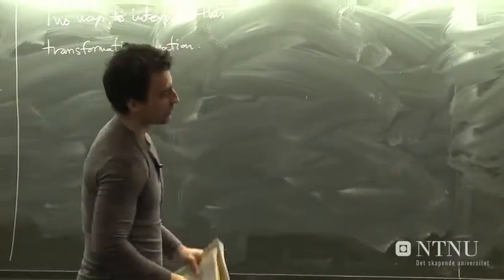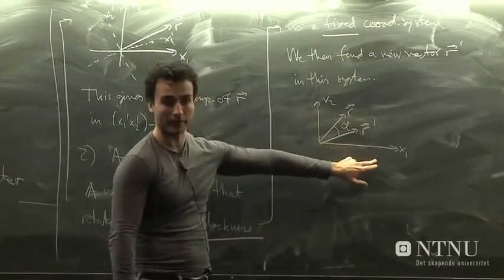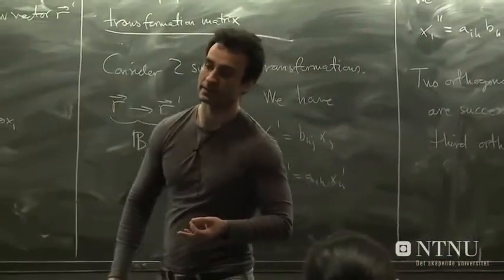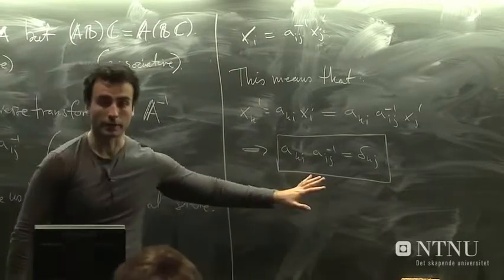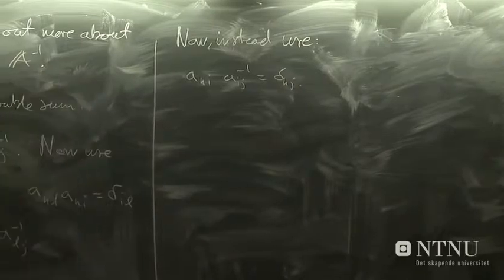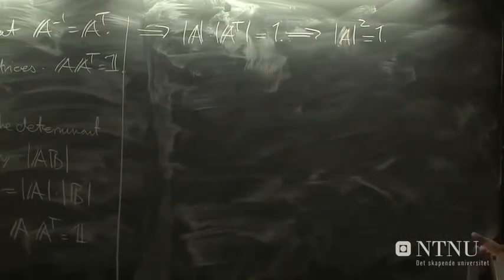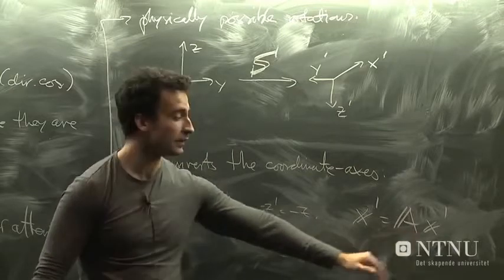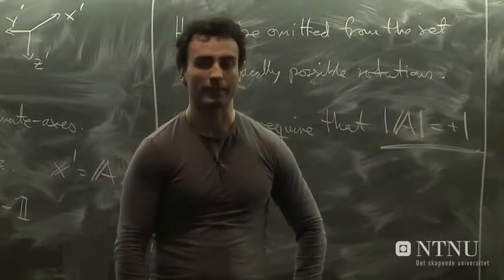Classical Mechanics lecture 22 Rigid body rotation Part 2 - Jacob Linder